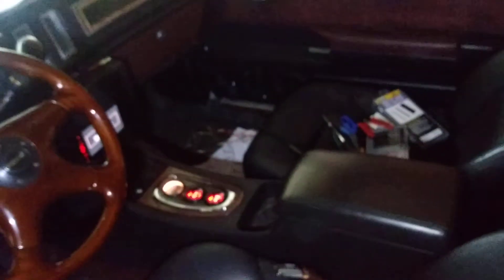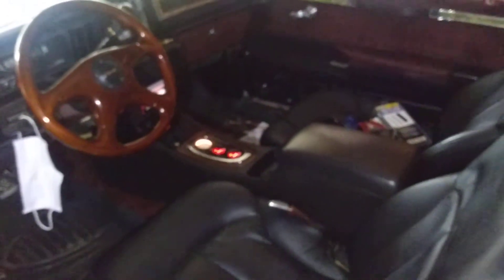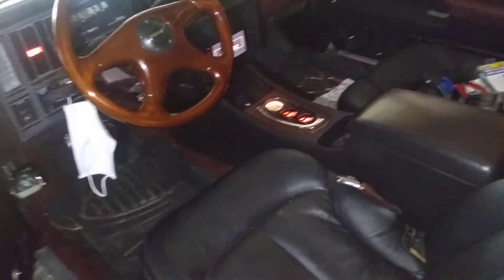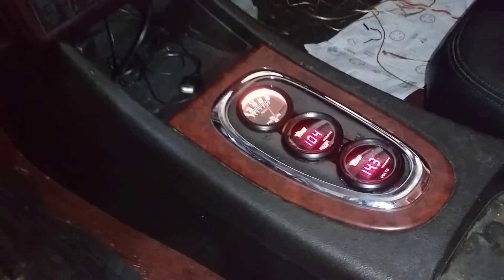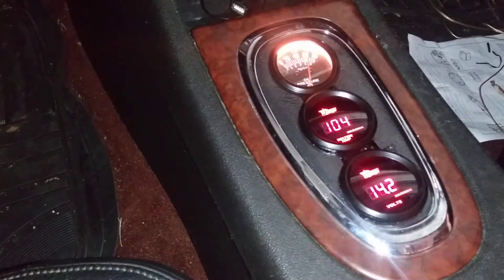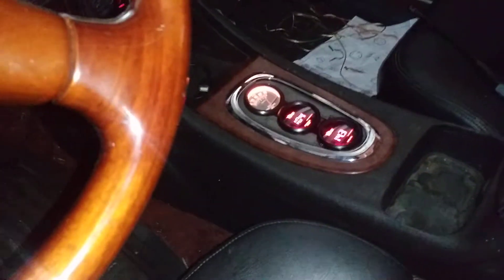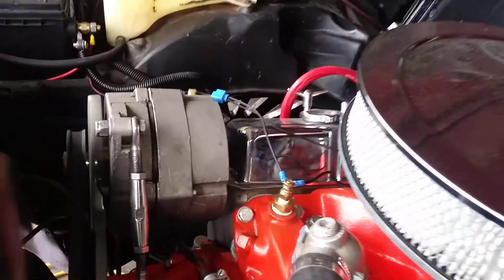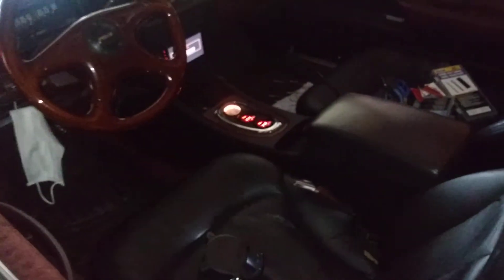gbody custom console swap with gauges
gbody custom console swap with gauges update and upgrade.